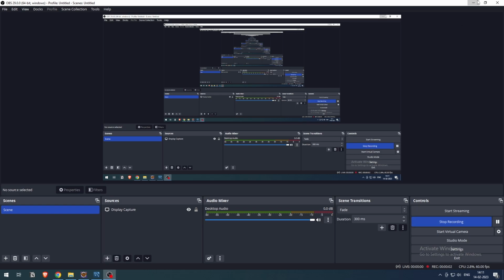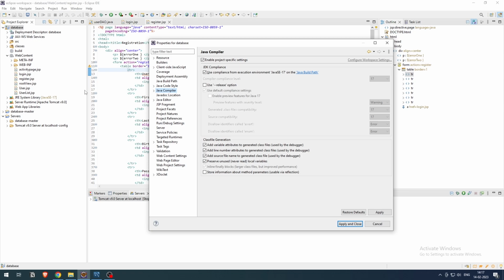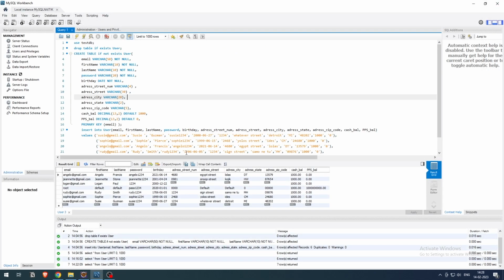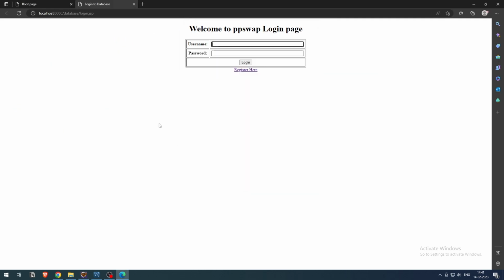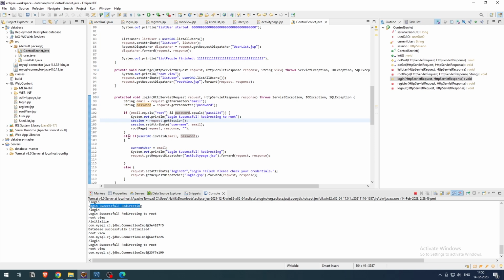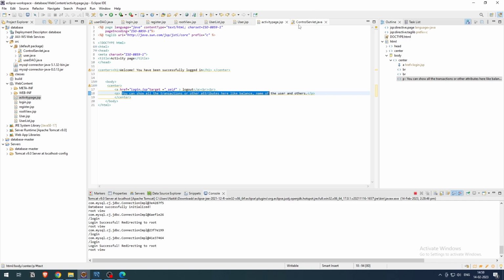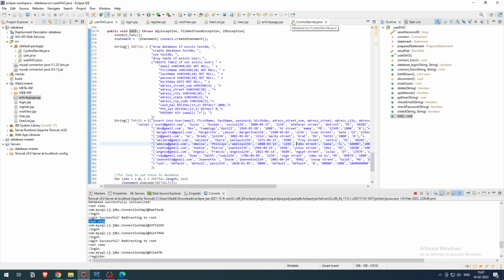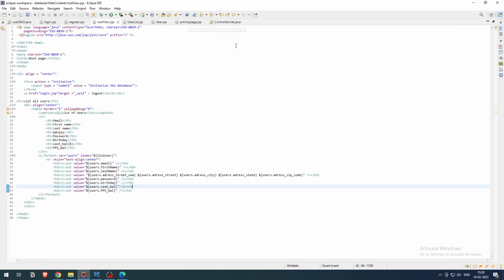DBMS Exercise 5